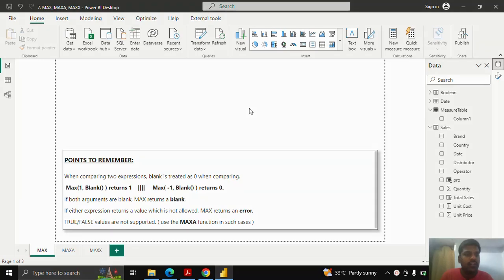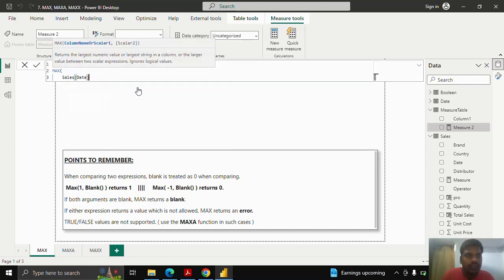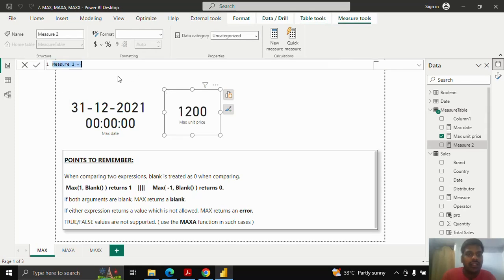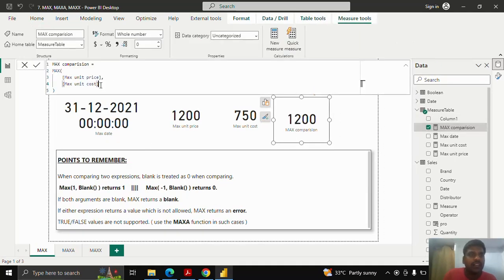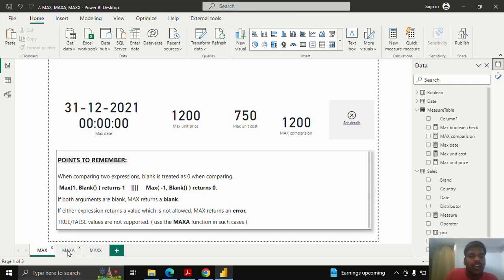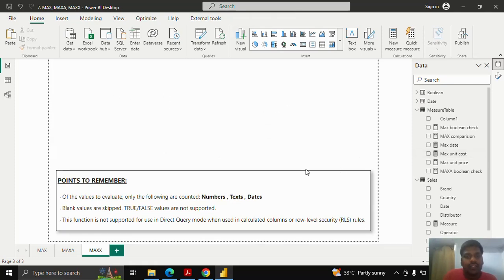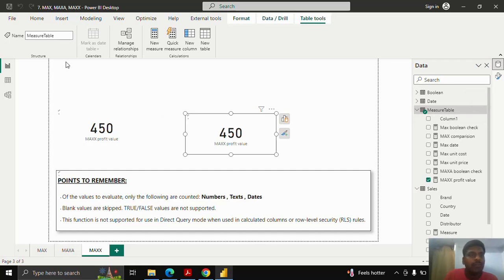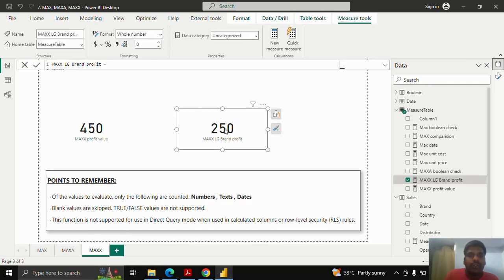DAX | POWER BI | Aggregation | MAX, MAXA, and MAXX Functions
This video is about MAX, MAXA, and MAXX Functions in DAX of POWER BI.